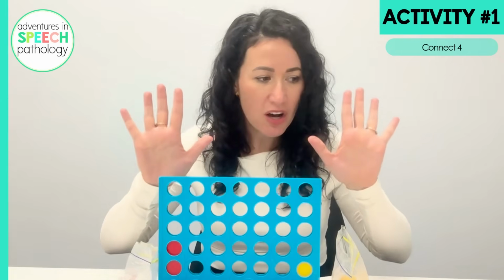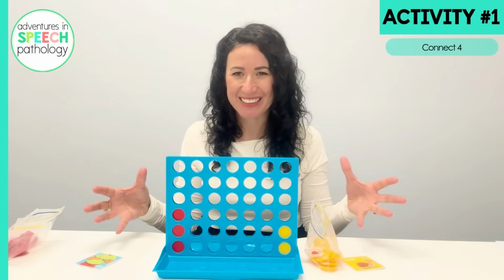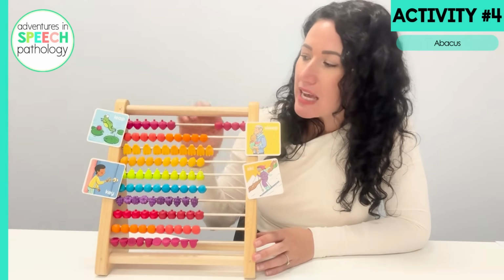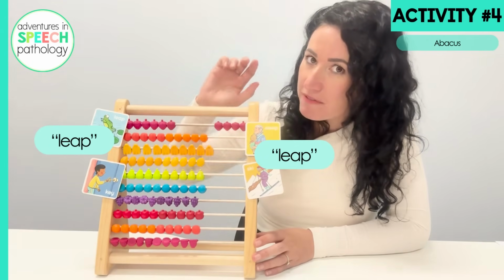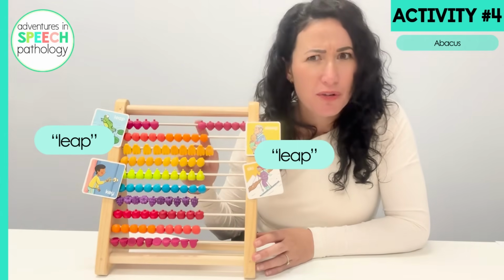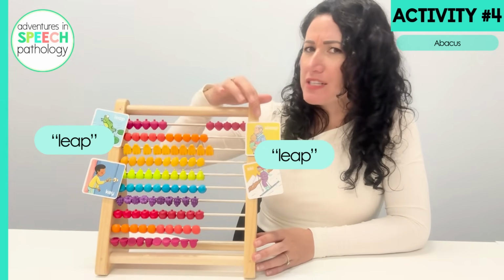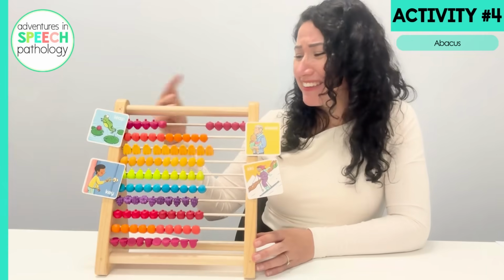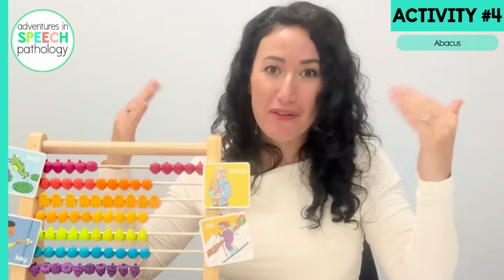Five Favourite Activities for Minimal Pairs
💫 *Do you ever wonder what activities _actually_ work when starting Minimal Pairs therapy?* Watch now to see 5 engaging ideas that help kids understand sound contrasts and stay motivated—with tons of practice trials built in!

-Connect 4
-Connect 4 Shots
-Counting & Matching Game

*Are you looking for high-quality Minimal Pair cards?* Visit Bjorem Speech for Minimal Pairs cards that address a variety of phonological patterns.

*Not sure how to implement the minimal pairs approach?* Get the Minimal Pairs Handbook and feel confident that you're delivering it the right way!

💻 Video Chapters
00:00 Intro
01:02 Activity #1: Connect 4
03:25 Activity #2: Connect 4 shots
04:42 Activity #3: Counting money box
05:54 Activity #4: Abacus
7:34 Counting & matching game
09:05 Wrap-up